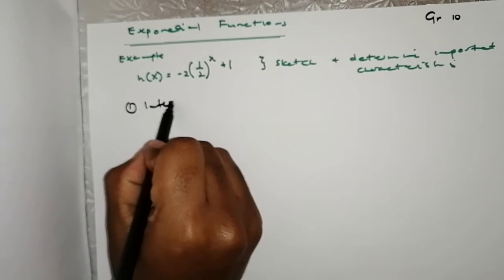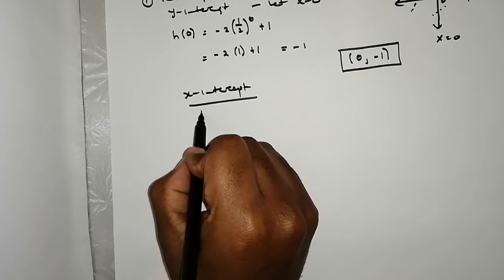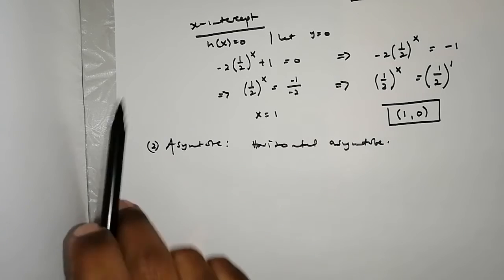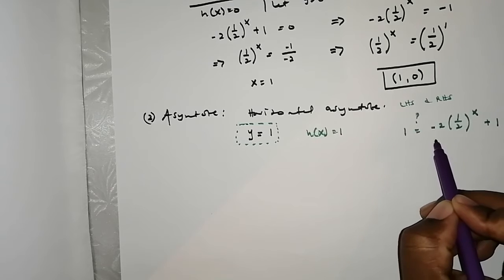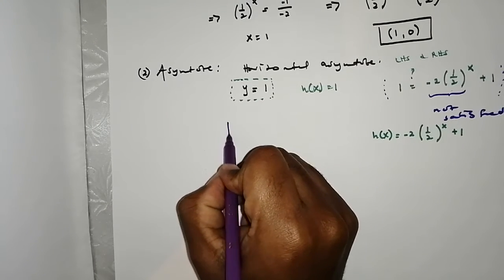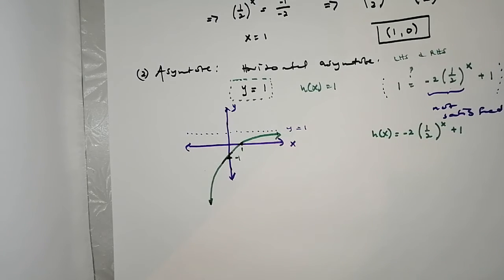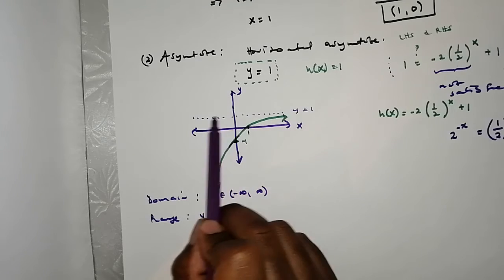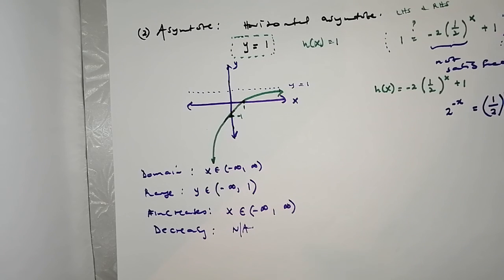Grade 10 Mathematics: Exponential Functions Worked Example (Step by Step Analysis) 2020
The Grade 10s engage Exponential functions by rigorously sketching and analyzing the function. The hyperbolic function h(x) is sketched stepwise and analyzed accordingly.

The following sections were determined when the function h(x) was sketched:

Intercepts with the axes
Asymptotes
Extra points
Domain
Range
Values of x where the function is increasing and decreasing

Academic Coordinates